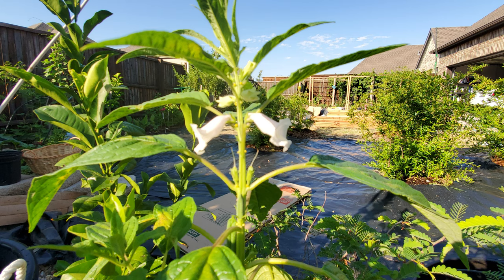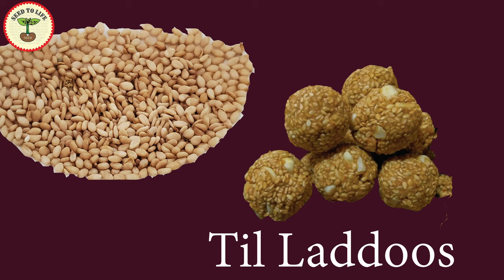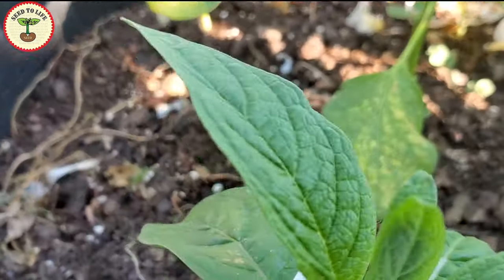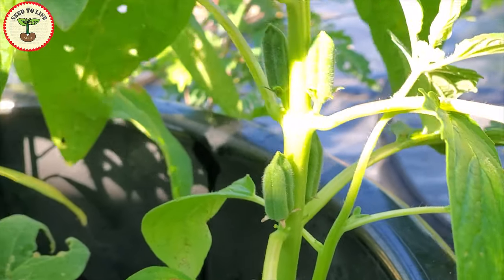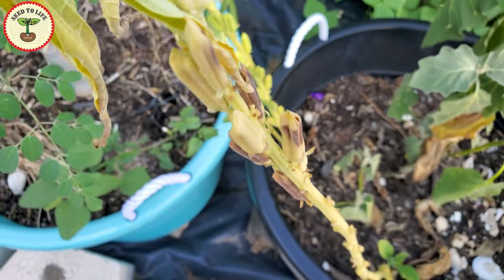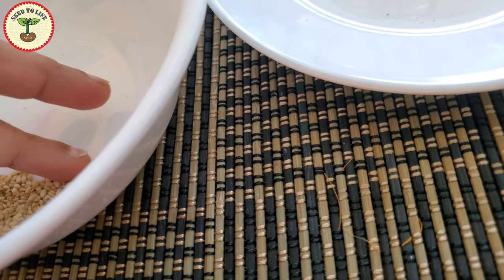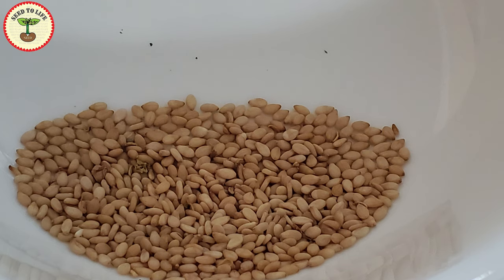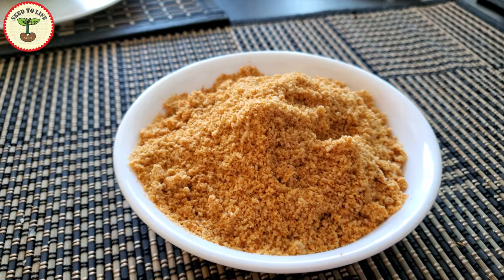How to Grow Sesame Plant from Seeds at Home - Benefits, Care & Harvest| तिल का पौधा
How To Grow Black Sesame Seeds | Growing Requirements | Germination
Sesame plants are one of the oldest cultivated plants. Sesame seeds and oil is an integral part of Asian cuisine. This year, I decided to grow my own sesame seeds just out of curiosity. The seeds grew very easily into beautiful plants. Just in a couple of months, the pods were ready. It is a summertime plant so I had to take very little effort. Even in extreme heat, some of the plants survived and I could watch how the sesame seeds are grown. I have shared with you how to harvest these nutty seeds. I hope you like the video.

Car Seat Organizer
Amazon Store

Reference links for those who are interested in knowing more about this ancient plant.